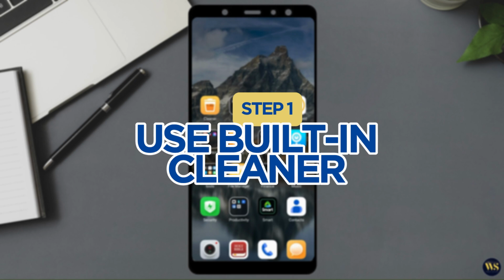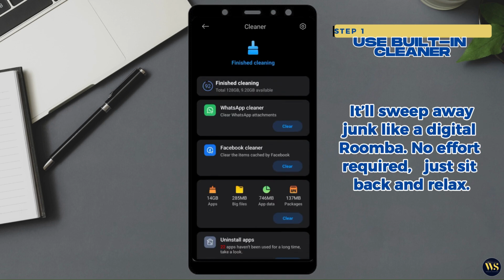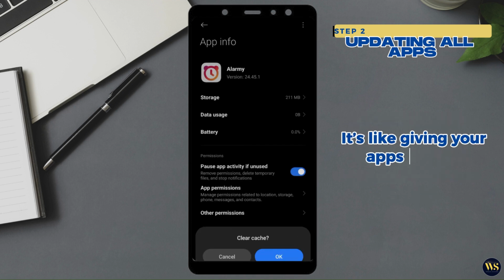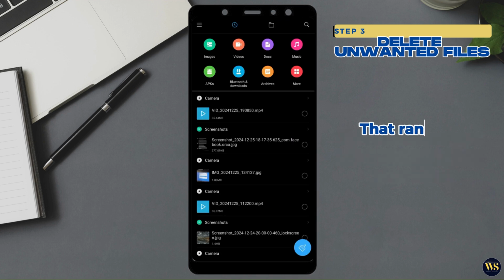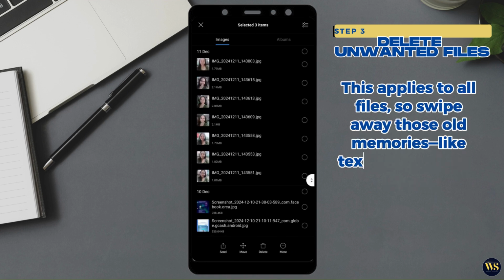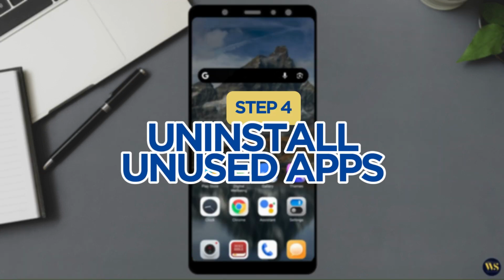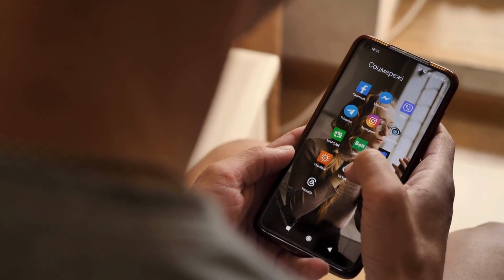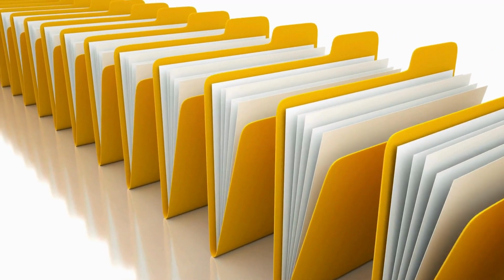Speed Up Your Android Phone by Deleting these Hidden Junk Files!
In this video, we’ll show you how to **clean your Android phone from junk files** and boost its performance! Learn quick and easy steps to **remove unwanted files**, **clear cache**, and **free up storage space**. We’ll guide you through using built-in tools and third-party apps to keep your device running smoothly. Say goodbye to clutter and enjoy a faster, more efficient phone! Perfect for Android users looking to optimize their device's performance and storage.

Learn how to **clean your Android phone from junk files** and improve its performance! In this video, we’ll guide you through the best methods to **remove cache**, **delete unused files**, and **free up storage** on your Android device. Boost speed and efficiency with these easy tips!

Timecodes:
0:00 - INTRO
0:23 - QUICK OVERVIEW
0:34 - BUILT IN CLEANER
0:48 - CLEAR CACHE
1:01 - DELETE UNWANTED FILES
1:26 - UNINSTALL UNUSED APPS
1:38 - CONCLUSION
1:54 - OUTRO